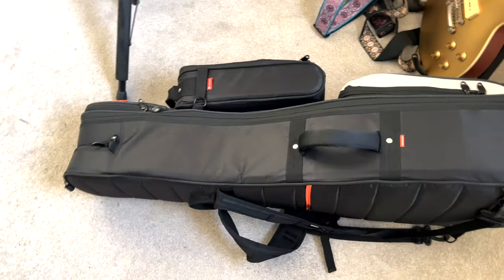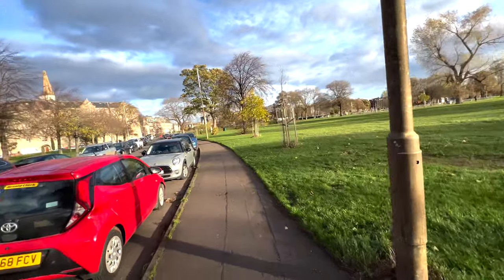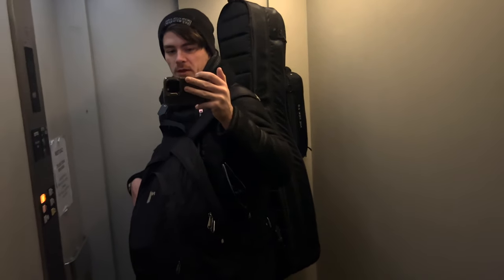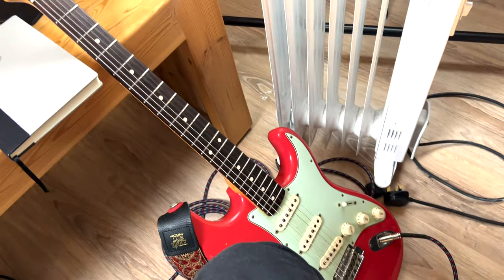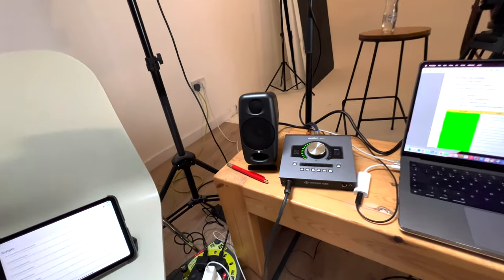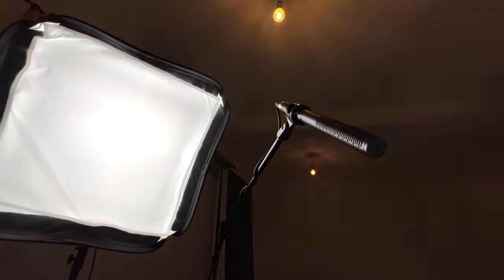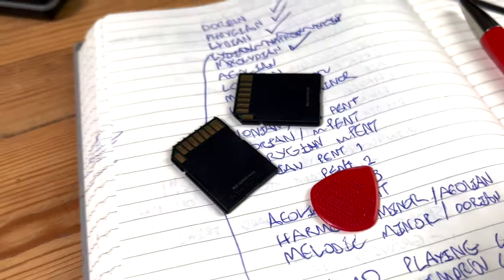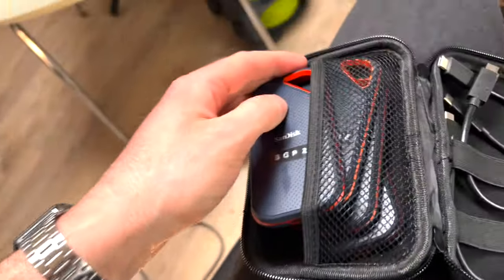Shooting Content For My New Guitar Courses!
🎸 Break through the lost intermediate plateau in 2023 - Bulletproof Guitar Player 2.0 coming soon ➡️ Bulletproof Guitar Player 2.0 ➡️